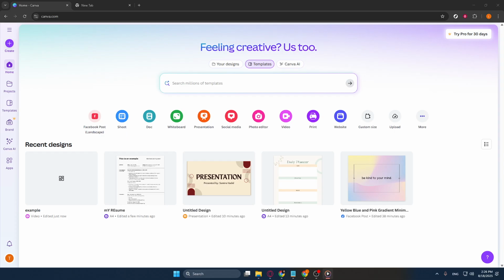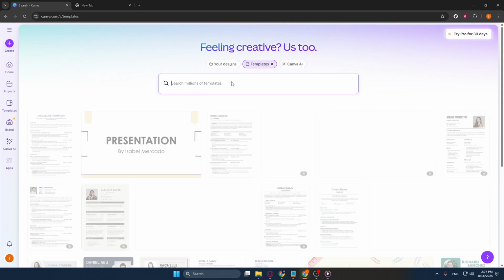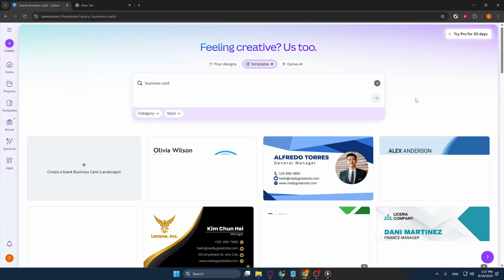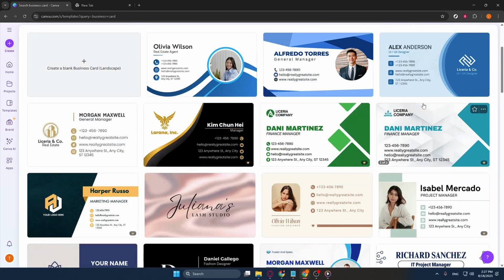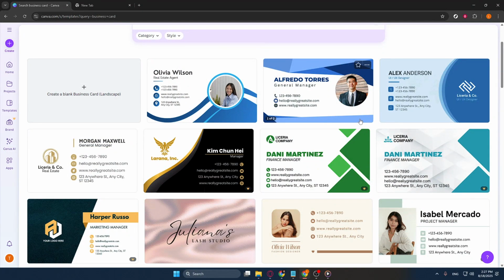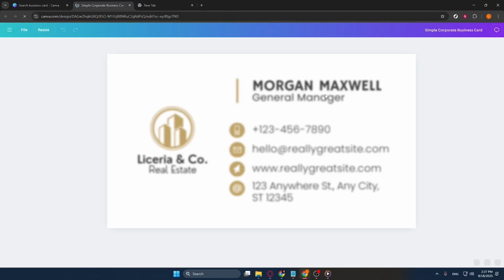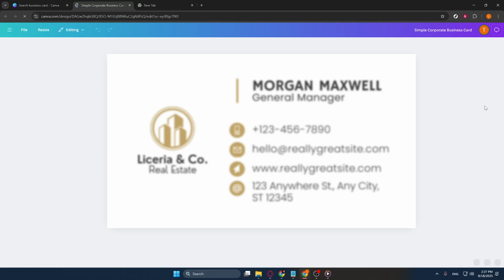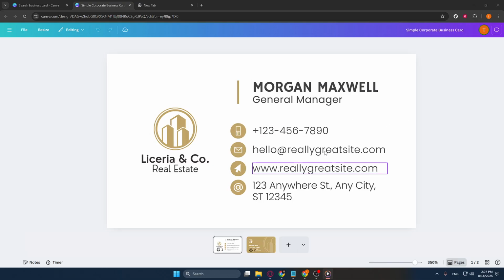How To Create A Virtual Business Card For Free Canva Tutorial [2026 Guide]